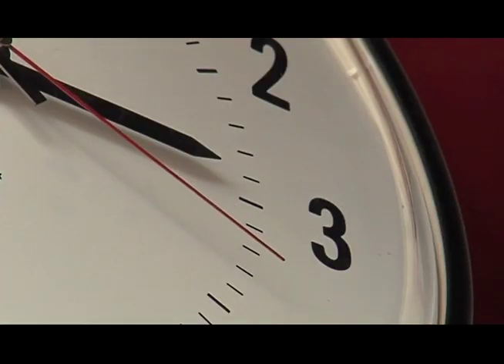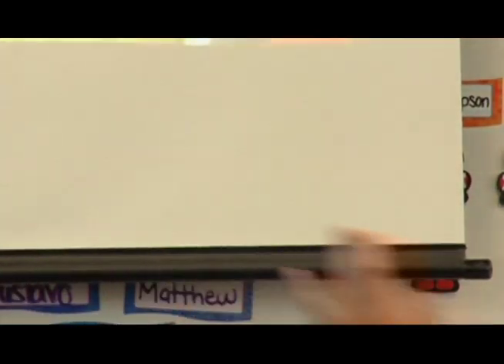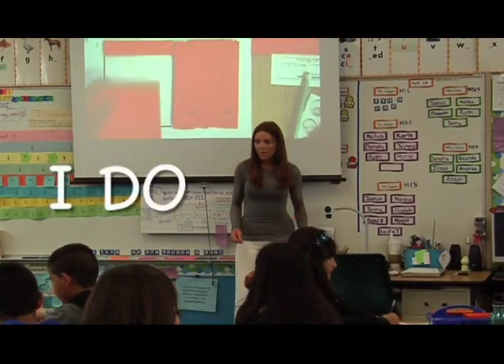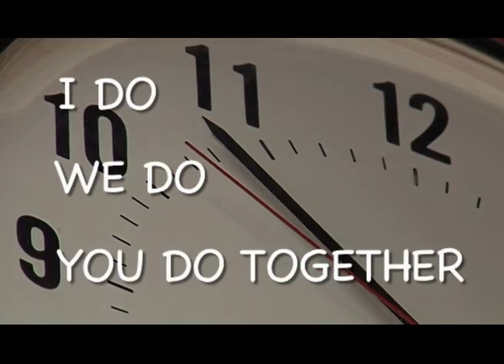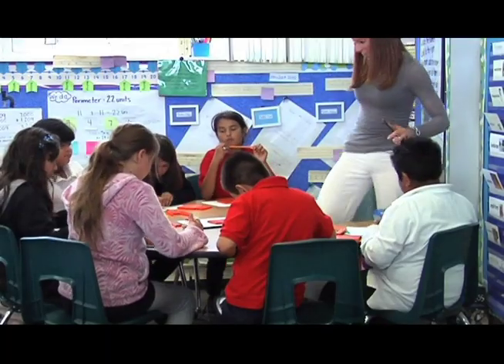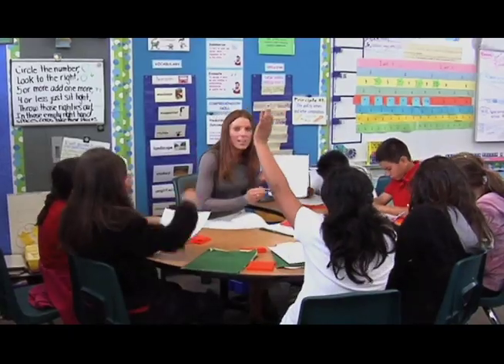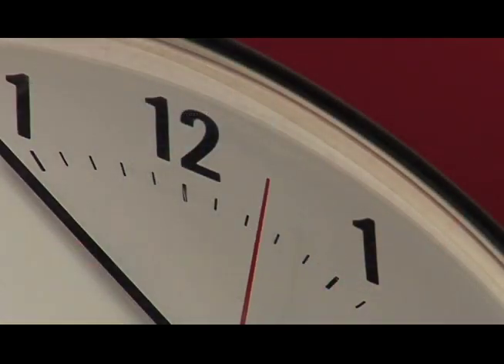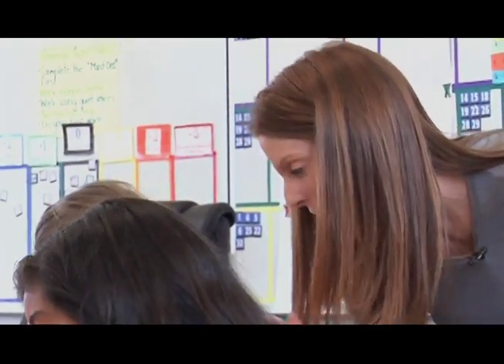2012 ACHIEVE Award